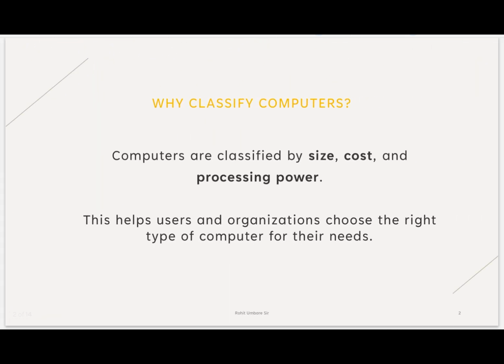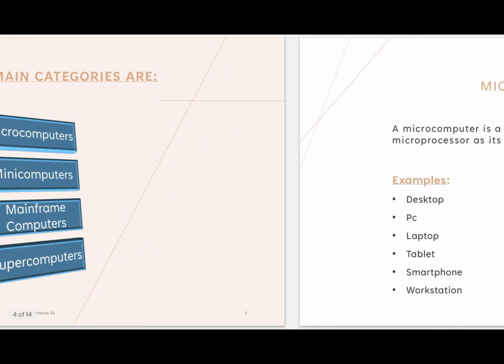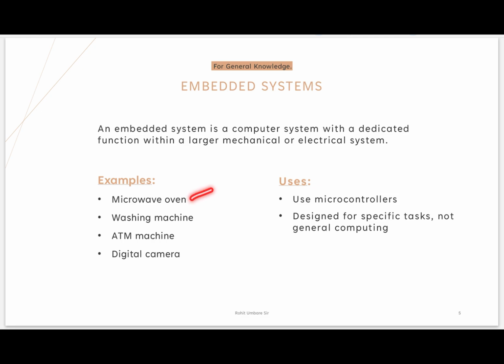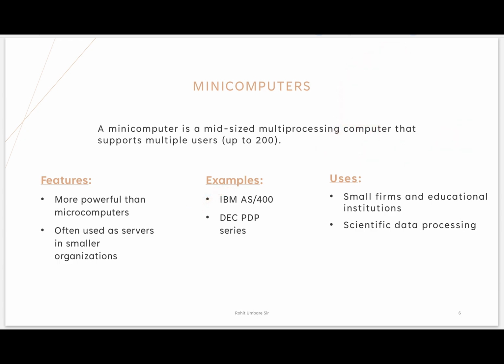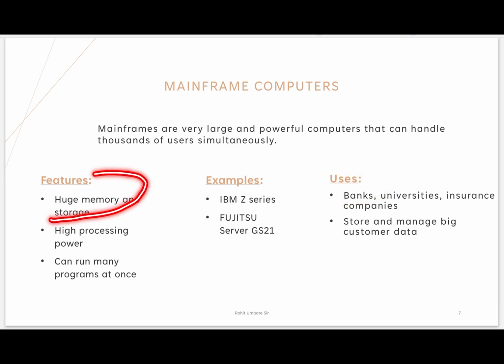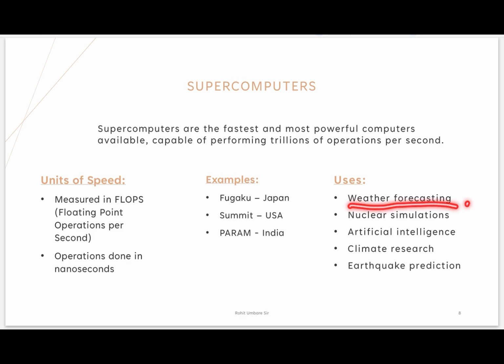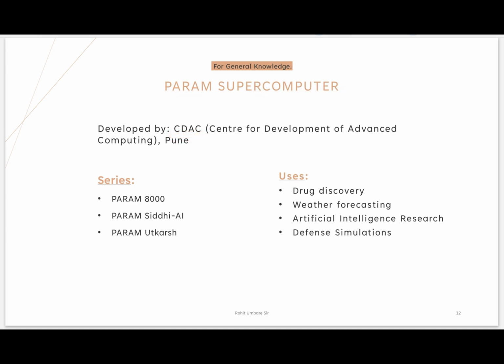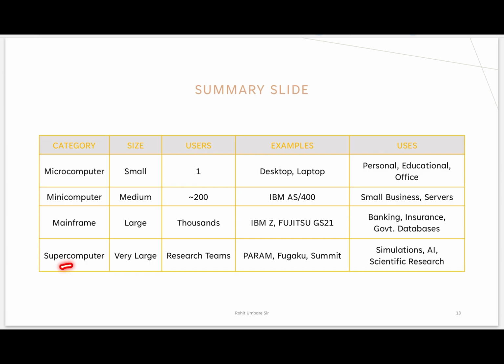Categories of Computers | Micro, Mini, Mainframe & Supercomputer|Class 6 Computers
Welcome back to @TechTuitionsByRohit!

In this video, we explore the four main categories of computers based on size, speed, and processing power. This lesson is from Class 6 Computer Studies – Chapter 1: Evolution of Computers (Textbook Pages 1 to 13).

📚 What You’ll Learn:
 • What is a Microcomputer? (Examples: Laptops, Desktops)
 • How is a Minicomputer different from microcomputers?
 • Where are Mainframe Computers used?
 • What makes a Supercomputer the fastest and most powerful?

💡 Perfect for school revision, class notes, and quick understanding of different types of computers.